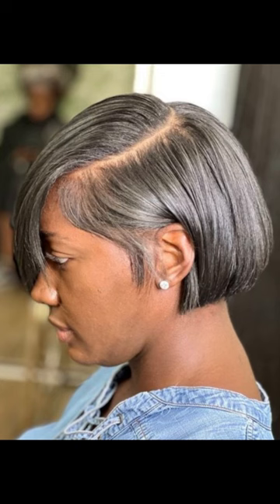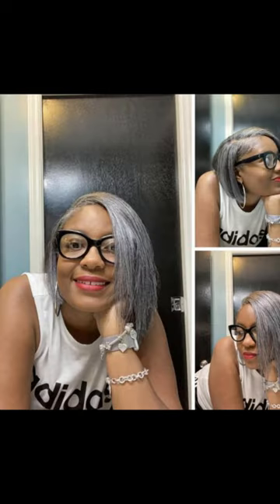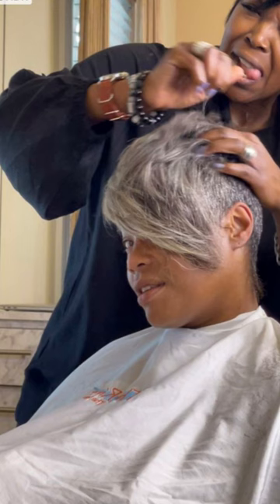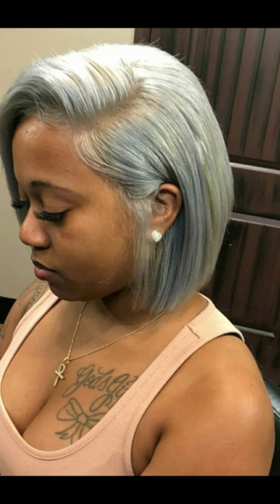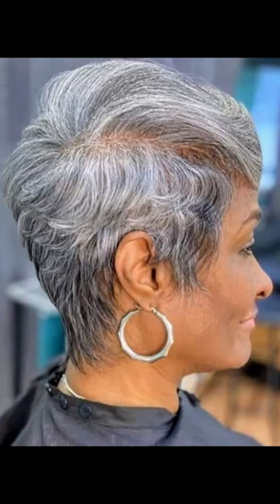45 Bob Sleek Haircuts for Older Women | Salt and Pepper Short Hairstyles for Black Women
Today we discuss 45 Bob Sleek Haircuts for Older Women together with other Salt and Pepper Short Hairstyles for Black Women and these particular collection is focused on older women in their late 30s, in their 40s, 50s, 60s and even upto 80 years and above.

We have observed that seniors and older women loves to return to their natural hair as they grow much more older. the days of fixing wigs, frontals, attachment and so on are gradually being put aside. its also worth mentioning that these older women look even smarter, prettier and younger when they rock their natural hair in a certain way.

Cute complimentary haircuts does the magic, it takes many years off their age such that a woman of 50 years usually look like 30yrs after having each of these haircuts. These channel short hair jeek is focused on giving these awareness to women of all ages and promoting different types of short hairstyles that can be embrace. These various short hairstyles are the:
1.
2.
3.
4.  Buzzcuts,
5. Bobs cut,
6. Finger waves,
7. Relaxed natural hair,
8. Tweenie Winnie Afro (TWA)
9. Afro Pop
10. Baldie (Shaved Head) cuts
11. Mohawk and so on

The youngsters have started embracing their natural short hair too, so much so that it as become a movement. These video portrays natural short hairstyles and haircut for women of all ages especially the seniors.

Be inspired by the styles and  let your Hair stylist see them if u like any.

NOTE: THESE SHORT HAIRSTYLES ARE FOR INSPIRATIONAL, EXPOSITORY AND EDUCATIONAL PURPOSES